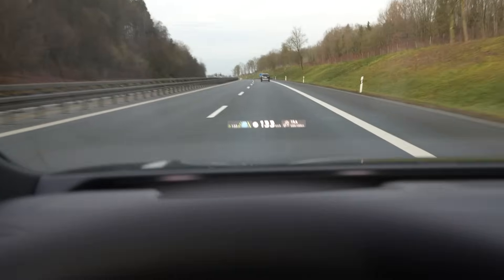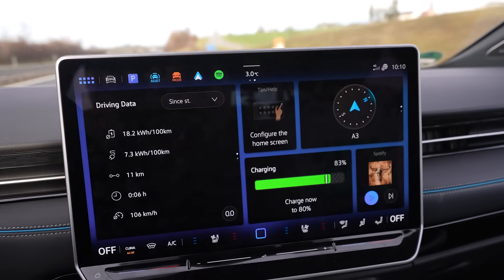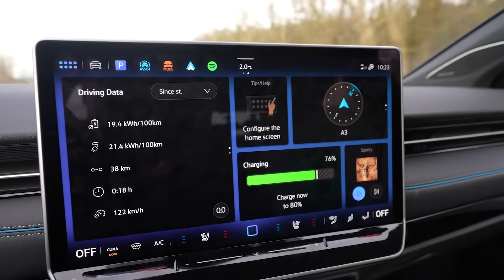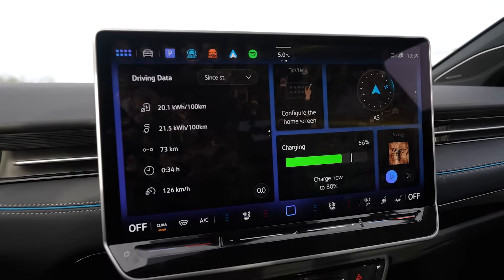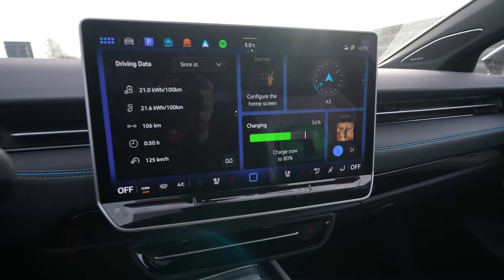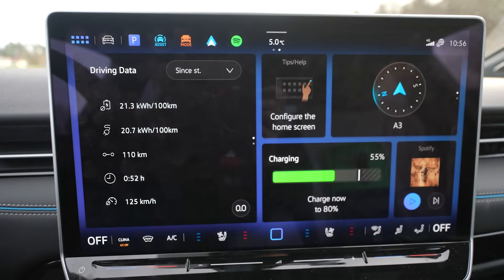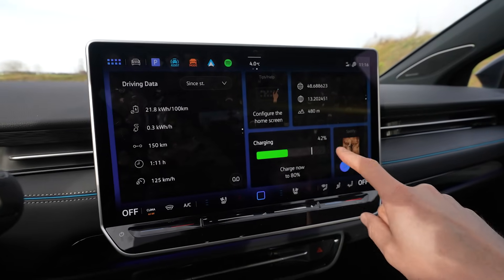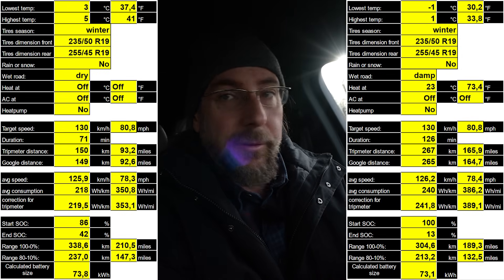VW Id.7 Pro - how much does the heat affect the winter range?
Take care